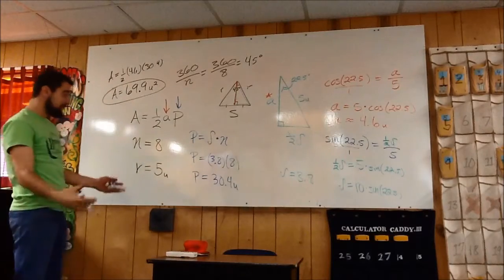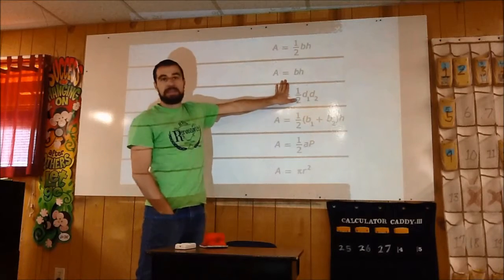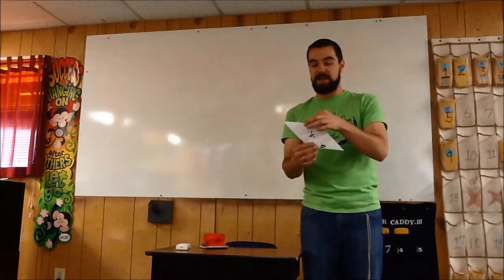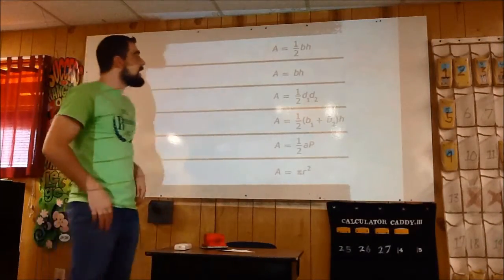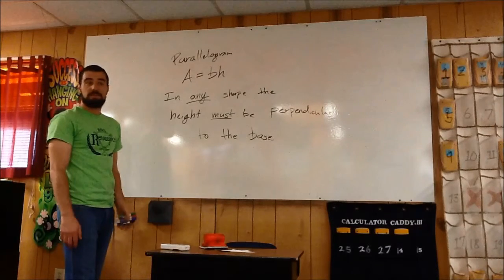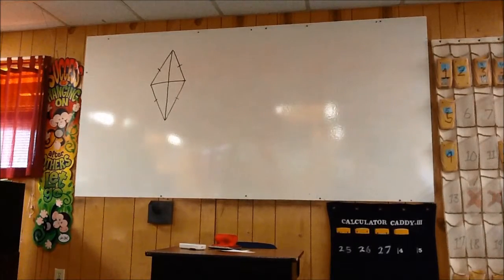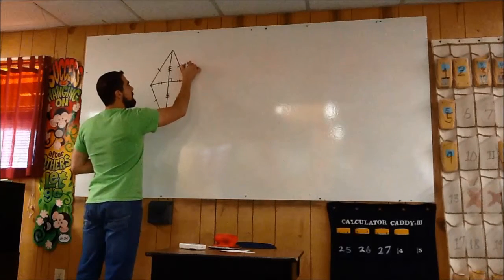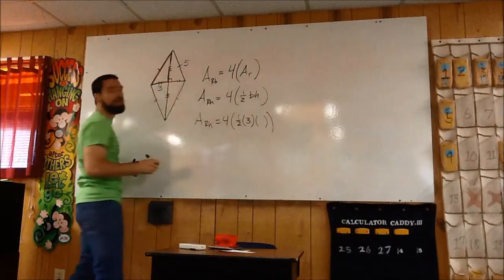Area of other polygons Part 1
Niven - RHS - PreAP 5.4.16 and 5.5.16 Part 2